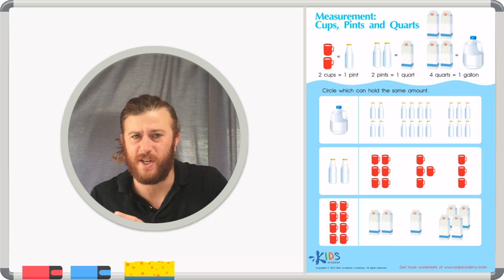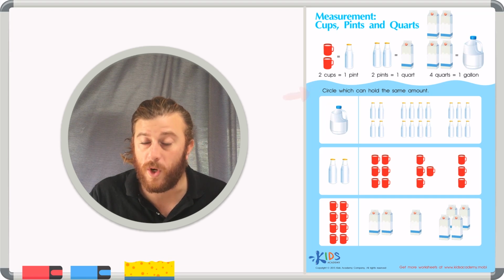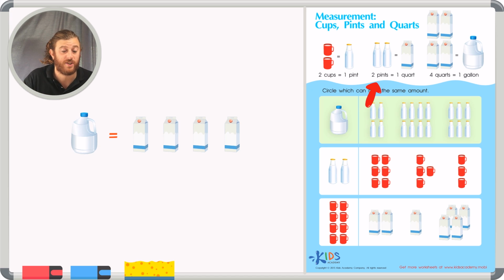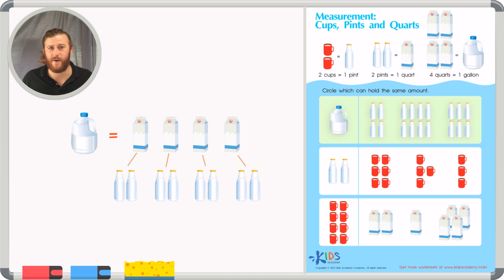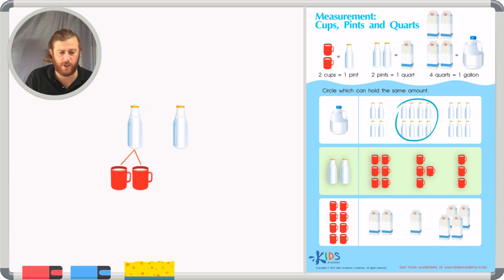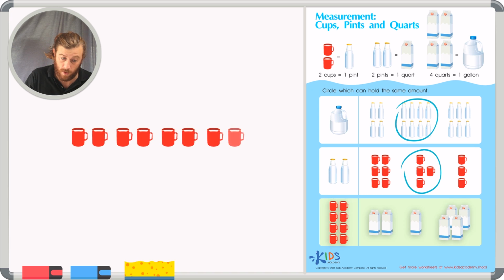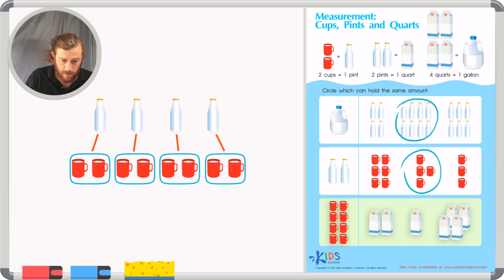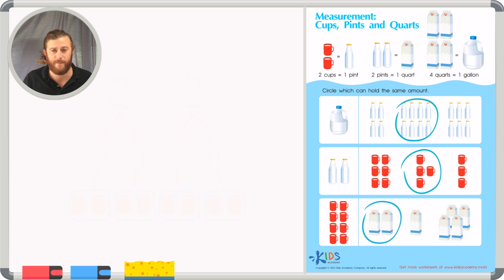Capacity Measurement: Cups, Pints and Quarts | Math for 1st Grade | Kids Academy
Measurement for Kids - Capacity: Cups, Pints and Quarts | Kids Academy

Cups, pints, and quarts: measurement for kids sure is tricky when there are so many ways to measure liquids! This informative video tutorial will clear up any confusion as your child watches a real teacher talk through each problem! In addition to the chart on the worksheet, our teacher offers even more visuals to reinforce learning and memorization.

Watching this video will benefit your child because:

  • Our teacher will guide your child through each problem and answer choice
  • Thoroughly explain each answer choice using pictures to prove answers

Learning measurement depends on visual aids to make it understandable to kids. Maximize your child’s learning and increase his or her skills with video tutorials like this one from Kids Academy!